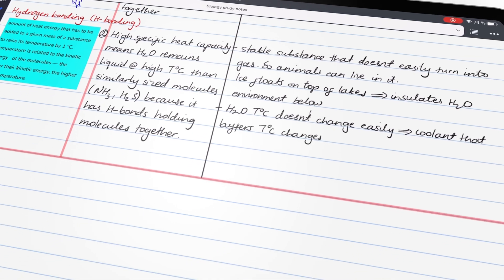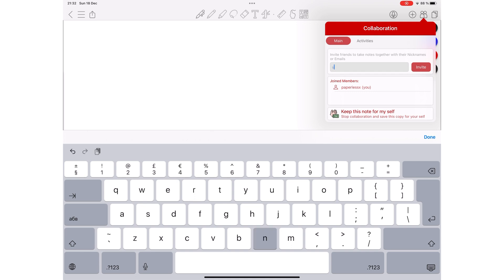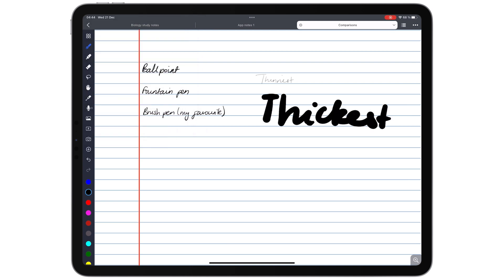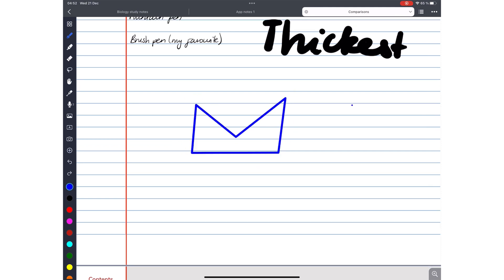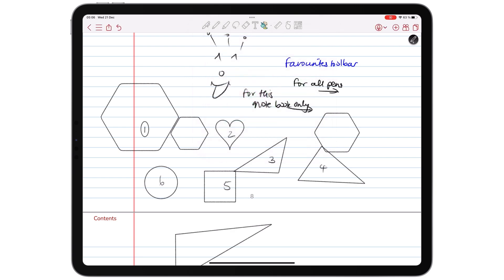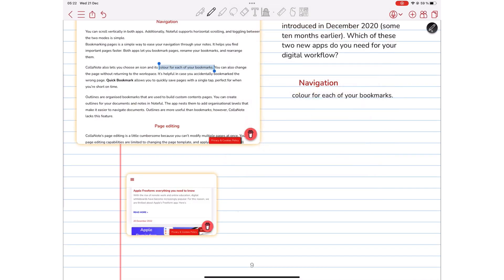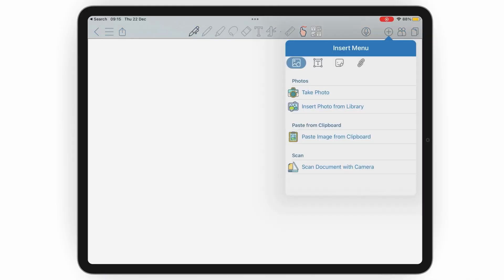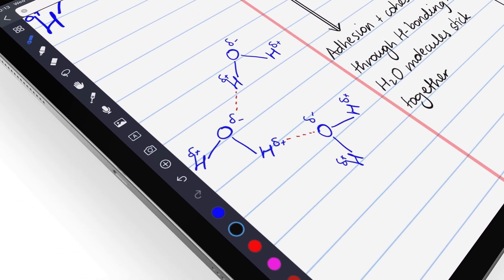6 reasons to consider CollaNote over Noteful | Comparison for 2023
Notability Paperless X is supported by
1. Google ads
2. Developers who love our work:
3. Our Patrons who love our work